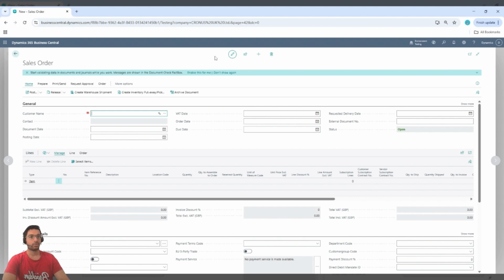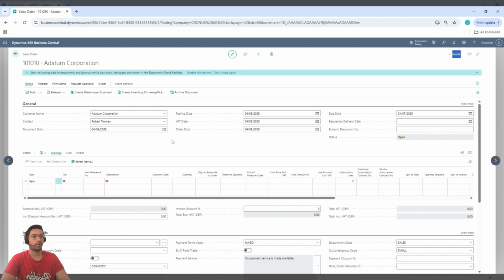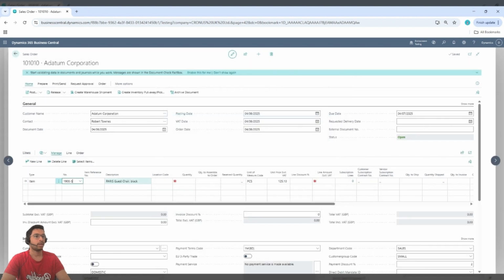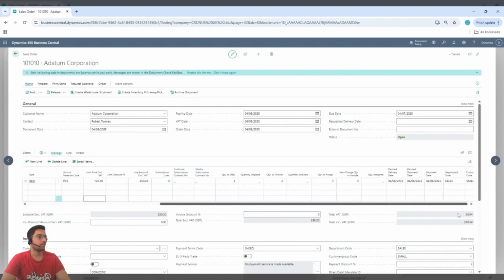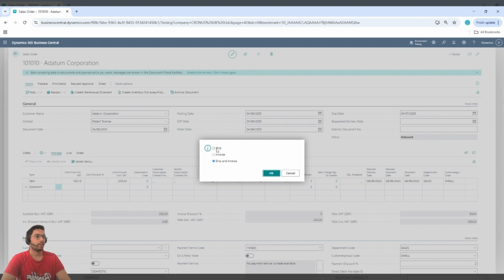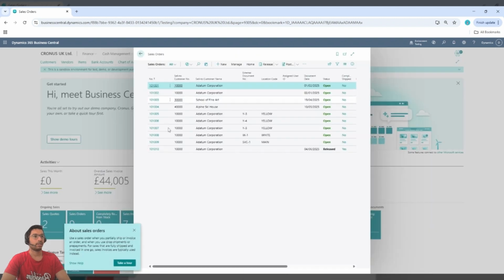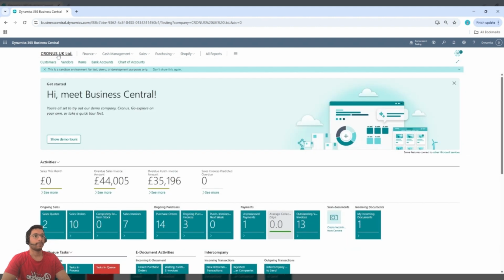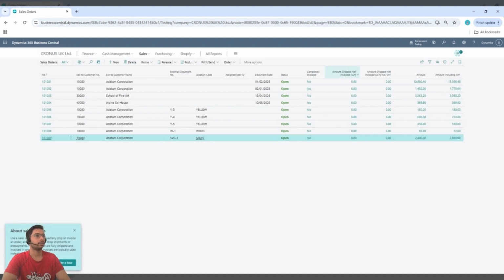How to Create a Sales Order in Microsoft Dynamics 365 Business Central | Step-by-Step Tutorial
Learn how to create a sales order in Microsoft Dynamics 365 Business Central with this easy, step-by-step tutorial! Whether you’re a beginner, consultant, or business owner, this guide will help you streamline your sales process and boost productivity.

In this video, you’ll discover:

-How to navigate to Sales Orders in Business Central

-How to select customers and add products

-Tips for checking inventory and pricing

-How to review, release, and post your sales order

Microsoft Dynamics 365 Business Central is a powerful ERP solution for small and medium businesses. Mastering sales order creation is essential for sales teams, consultants, and anyone preparing for BC certifications or interviews.